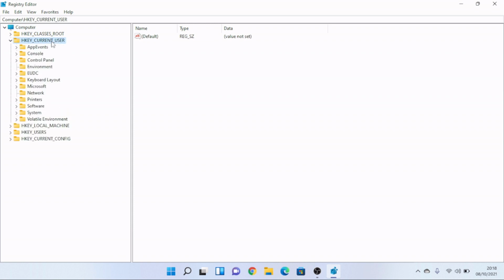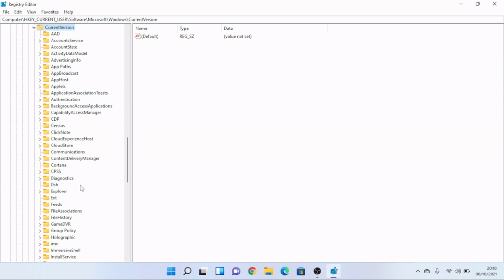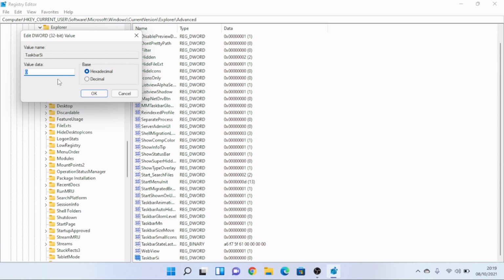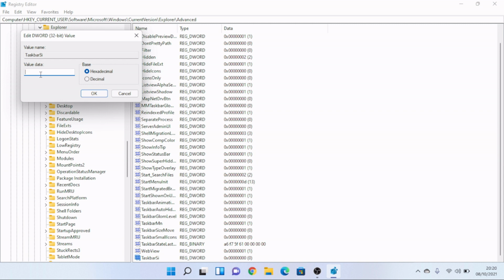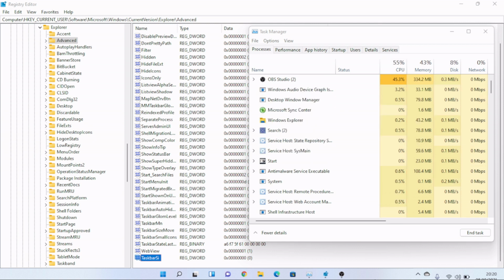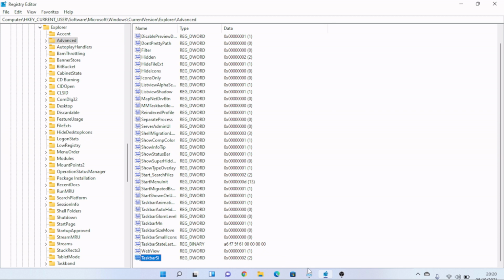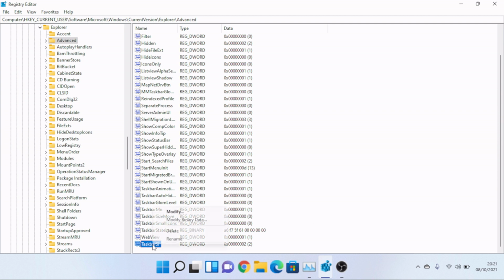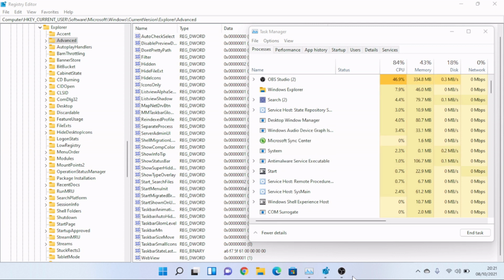How to Change the size of taskbar in windows 11 | Resize taskbar || Technology With Ak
Hello everyone and welcome to technology with ak.
In this video I will teach you How to Change the size of taskbar in windows 11

Sorry guys I have missed 1 step:
when you click on 32 bit value, just name that key TaskbarSi. then proceed to the video